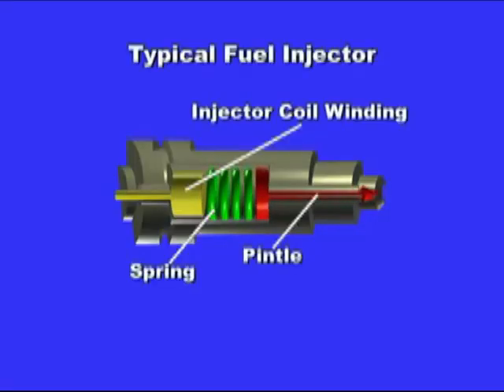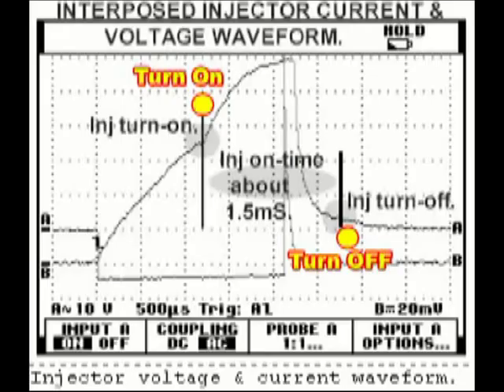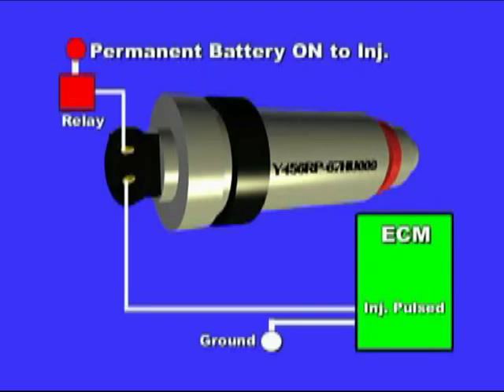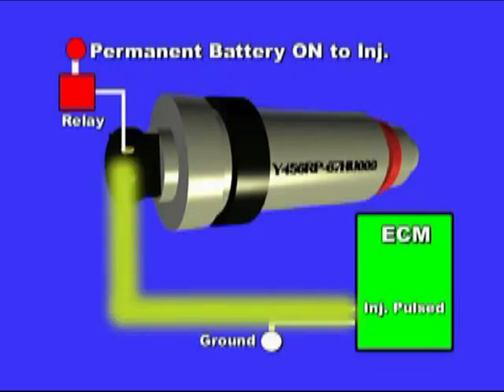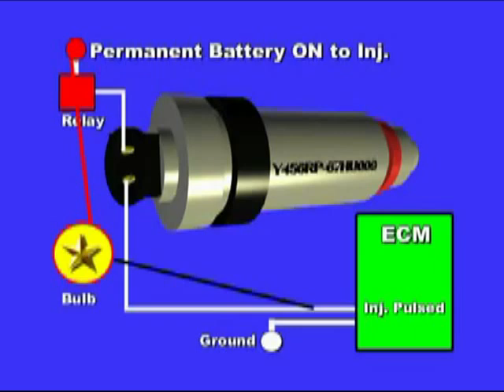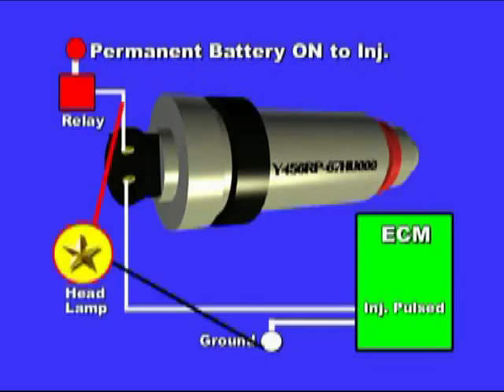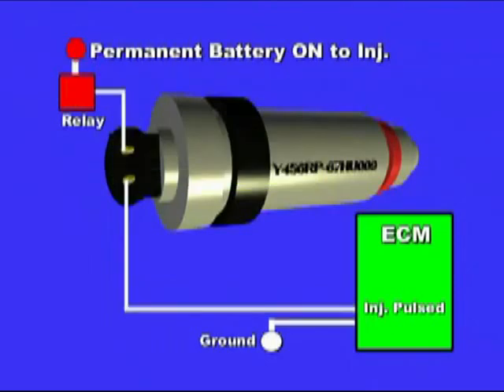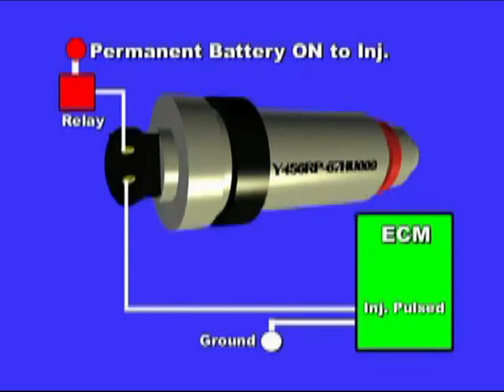DIY TV; Working of Fuel Injection system!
Probably one of the most controversial discussions among motorcycle enthusiasts is the difference between carbureted and fuel injected bikes, as each of them has its own avid supporters. For some beginners, this is a small detail that it's not even worth giving it a thought, as they usually choose a bike depending on other aspects, such as the price, the power, the weight or just the brand.

Most experimented riders, however, will put this on top of their list when it comes to make a decision regarding their next two-wheeled ride. However, one thing is for sure: once you find out the differences between the two, you must couple this to other details such as how you ride, where you live, what temperatures you ride at, and so on.

Many motorcycles still utilize carbureted engines, though all current high-performance designs have switched to fuel injection. However, one advantage a carb has over fuel injection is that most mechanics have worked with carbs and far fewer have any experience at all with fuel-injection systems. Old bikers would also stick to their carbureted option, as they are simpler to maintain and repair. However, while fuel injection generally increases the cost of the bike, it also provides much better cold starting, better throttle response, better fuel efficiency, less maintenance.

The first thing you'll hear at a debate on carb versus fuel injected bikes is cold starts. Carbureted motorcycles need some time until they are ready to hit the road at low temperatures. The choke system is used to start cold engines. Since the fuel in a cold engine is sticking to the cylinder walls because of condensation, the mixture is too lean for the engine to start. The choke system will add fuel to the engine to compensate for the fuel that is stuck to the cylinder walls. Once the engine is warmed up, condensation is not a problem, and the choke is not needed anymore.

⌕ Fuel injected bikes usually require replacing partsOn the other hand, what most riders like about fuel injected engines is that cold starts are much more simpler. No choke or carb adjustment, all you have to do is turn the key and hit the start button. From a mechanical perspective, the thing with fuel injected rides are far more complex. There is a fuel pump in the tank, an electronic engine controller and multiple sensors.

A fuel injected system is a computer controlled fuel delivery system. The ECU reads various sensors located on the vehicle and makes the determination of how much fuel to allow the engine to have based on this information. The computer will open and close the injectors allowing gasoline into the engine based on the sensor inputs and the fuel map programmed into the computer. The various sensors (RPM, engine temperature, air temperature, throttle position, manifold pressure, crankshaft position) provide information on operating conditions and load on the engine.

A carburetor is a demand device dependent upon the velocity of the air entering the venturi to create the air/fuel mixture that feeds the engine, and also maintains a series of fuel circuits to help maintain the best possible fuel mixture. The ability of a carburetor to provide a good air/fuel mixture is very dependent upon the velocity of the air going through it.

With an electronic fuel injection system, the required fuel amount for each RPM and engine load condition is located in the fuel map located in the ECU. Once this primary fuel amount is known, the ECU further adjusts the fuel mixture for the engine and air intake temperatures. In many cases, the mixture will even be adjusted for the barometric pressure and altitude.

While carb problems can usually be fixed on the side of the road with basic tools, EFI problems usually require replacing parts.